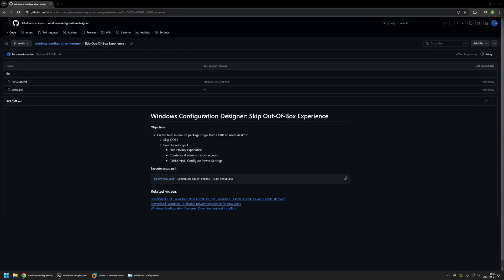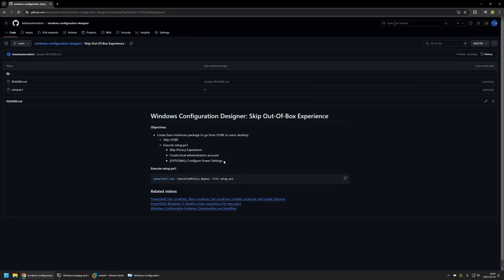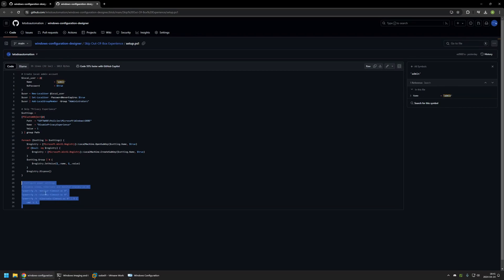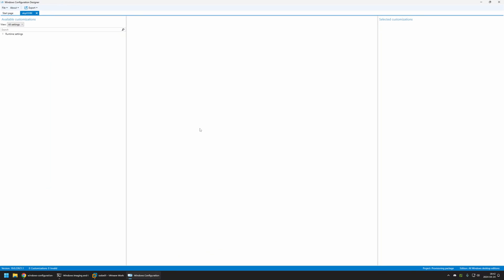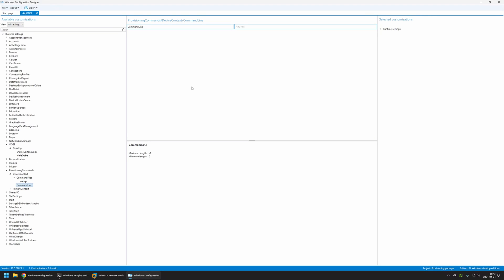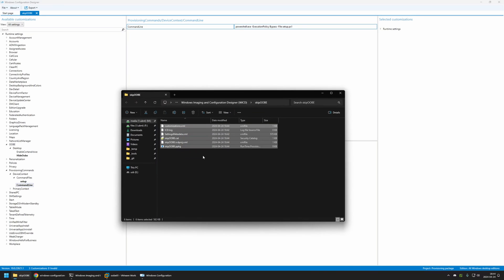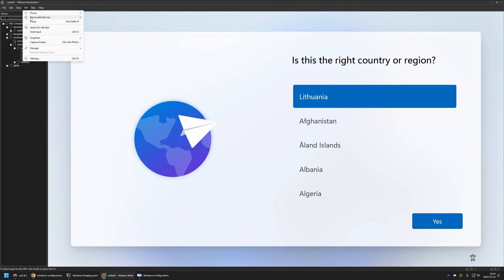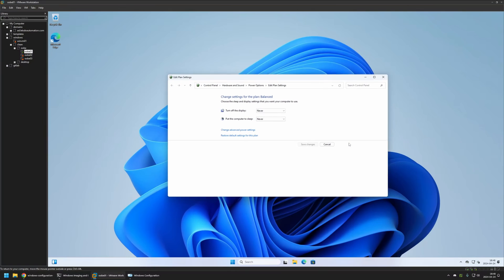Windows Configuration Designer: Skip Out-Of-Box Experience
In this video, I will create a provisioning package with Windows Configuration Designer to skip OOBE and perform user setup in Windows 11 without any user interaction.